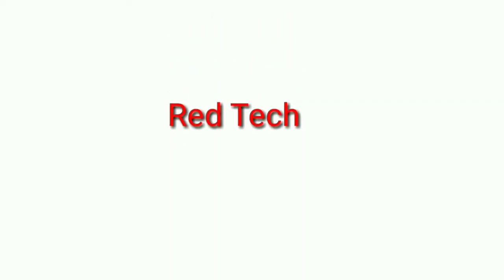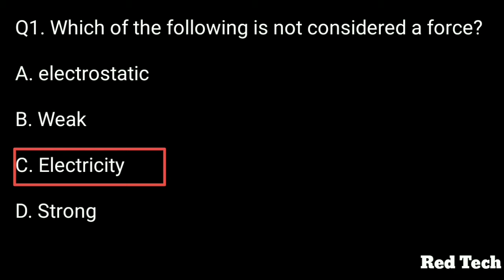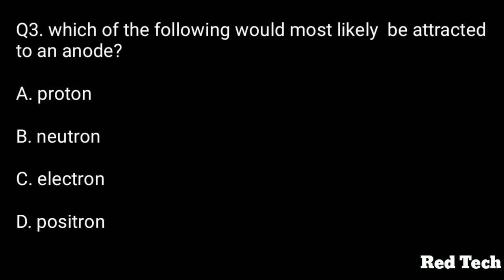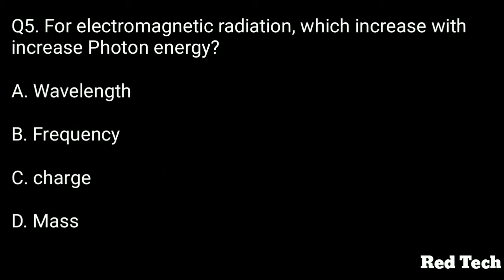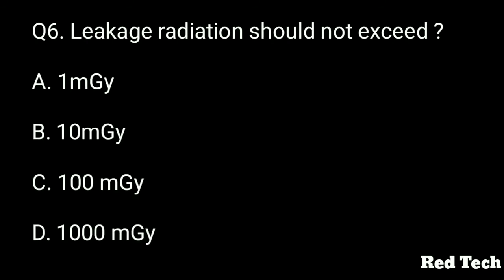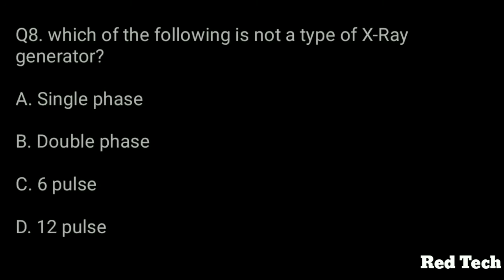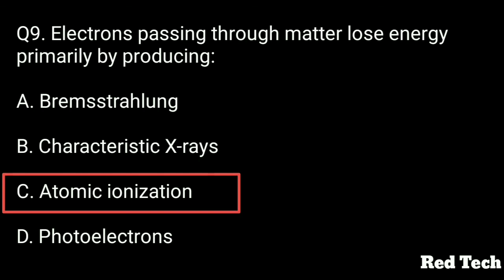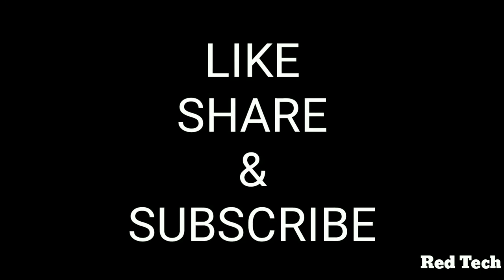MCQ - 8 | BASIC PHYSICS || HINDI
In this video representation , 10 MCQ on basic physics topics are discussed.

This video will help you in various exams like dsssb , aiims, RRB , RML , SGPGI lucknow , SSC , ESIC , ARRT etc..

Pls watch the previous video before watching this.